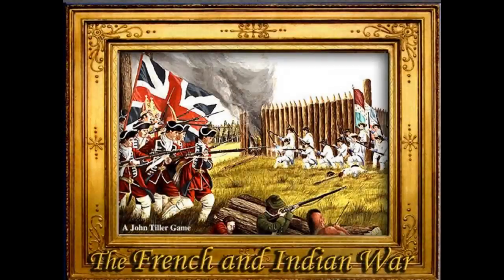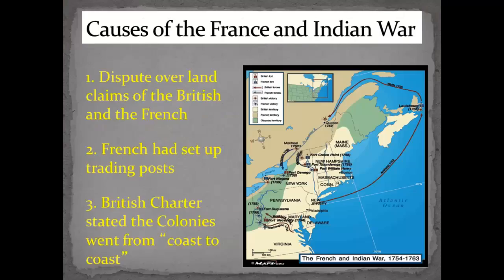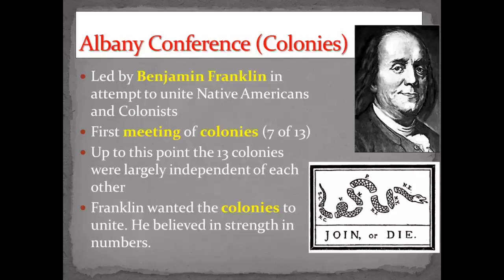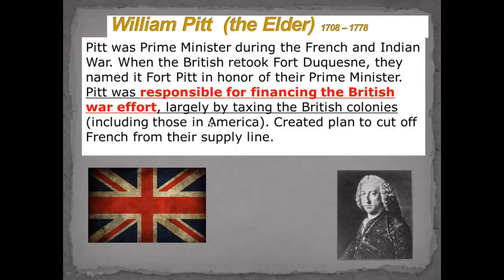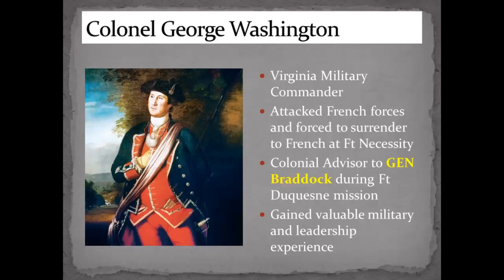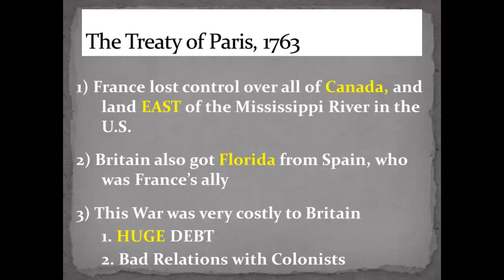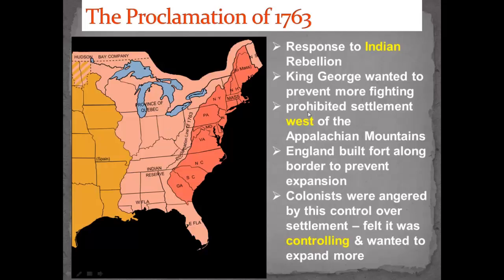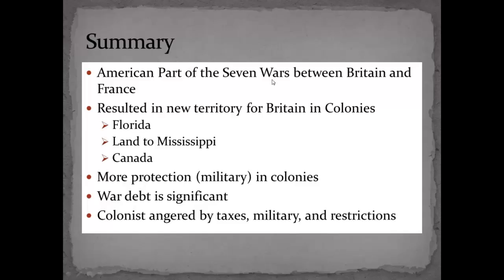French and Indian War Hylton WHII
French and Indian War presentation Hylton HS World War II